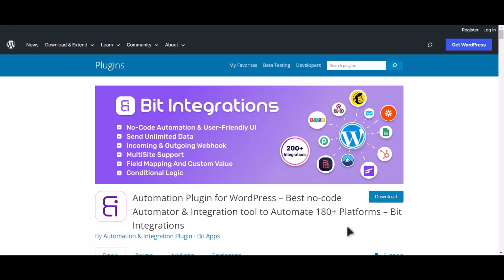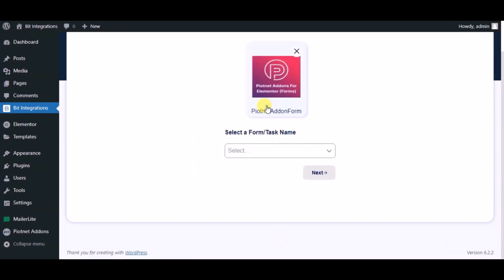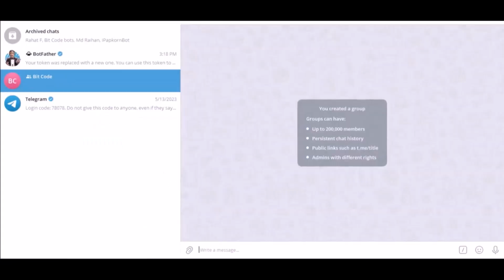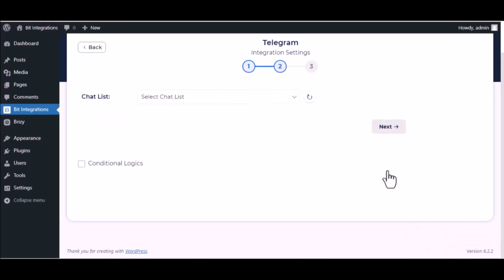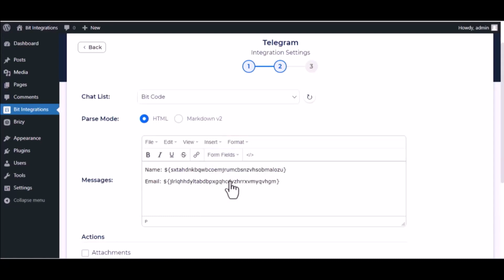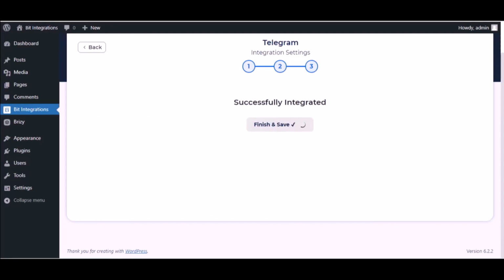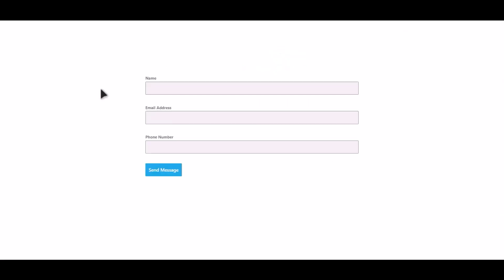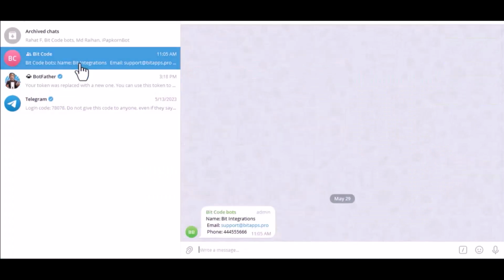Integrating PAFE Form with Telegram | Step-by-Step Tutorial | Bit Integrations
🚀 Revolutionize your form submissions with our latest tutorial! In this video, we guide you through the seamless integration of Piotnet Addons For Elementor Form with Telegram using the powerful Bit Integrations WordPress plugin. Learn how to effortlessly connect your forms to Telegram and optimize your communication and data management!

Discover the incredible benefits of linking Piotnet Addons For Elementor Form to Telegram. Instantly receive form submissions, messages, and updates directly on your Telegram channels.

Telegram, a leading messaging app, provides a secure and efficient platform for communication. In this tutorial, we demonstrate how to seamlessly integrate Piotnet Addons For Elementor Form with Telegram, allowing you to receive and manage form submissions directly on your Telegram channels.